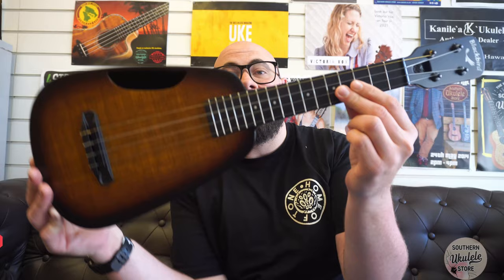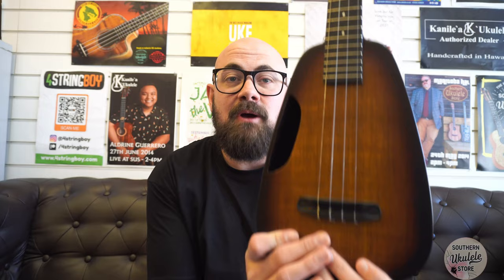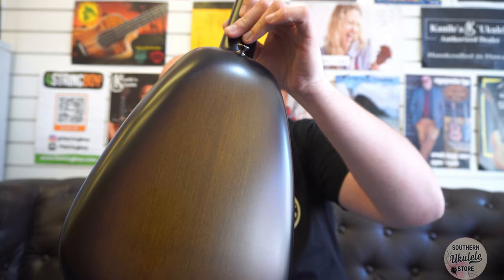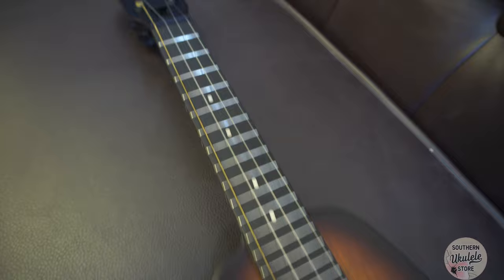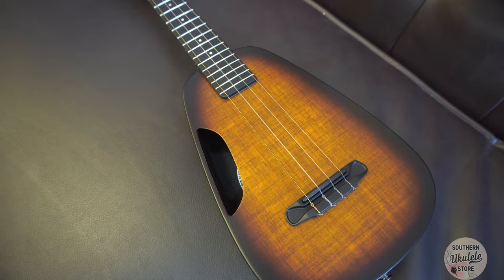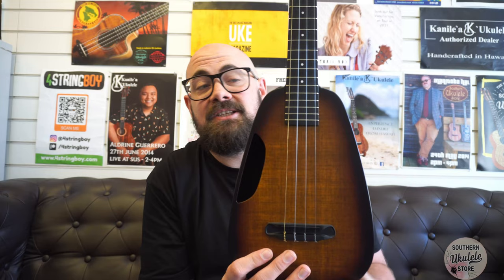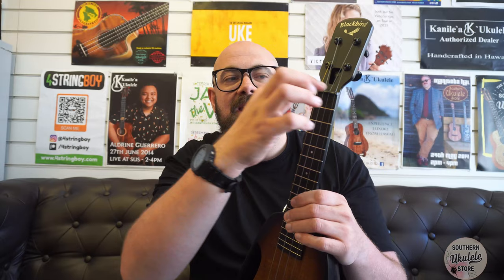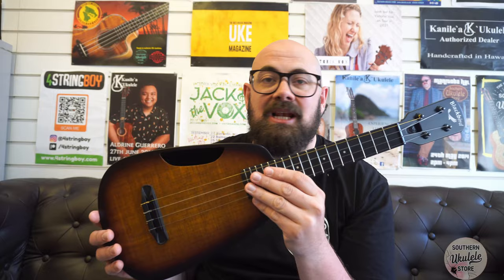The Blackbird Clara - The Biggest Sounding Concert Ukulele Around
The Blackbird Clara is by no means a new thing on the Ukulele scene but it often slips under the radar due to its unusual design and its 'Ekoa' design.

It remains one of the biggest most bombastic sounding Concerts you can get!